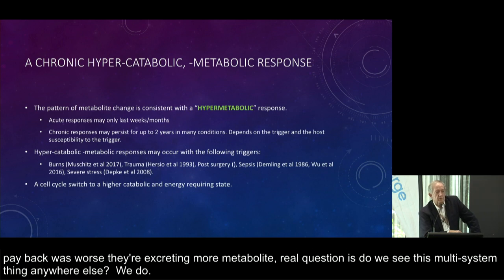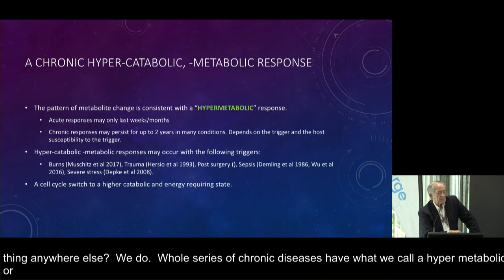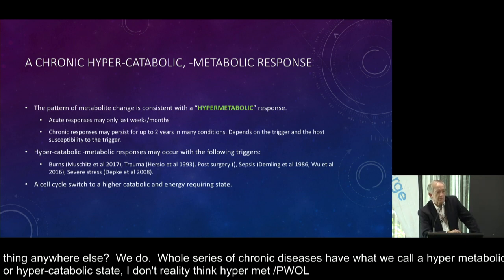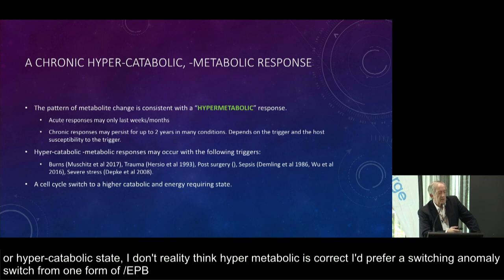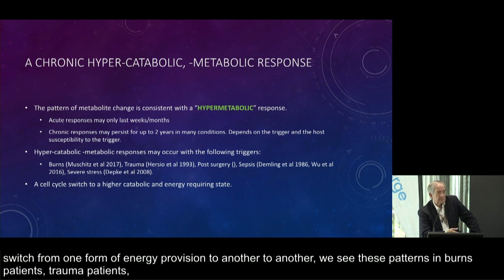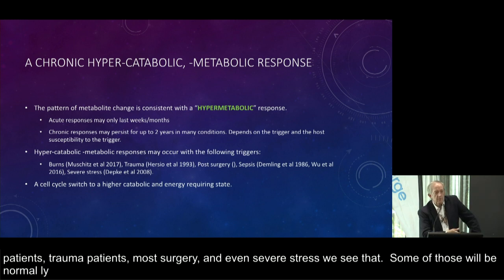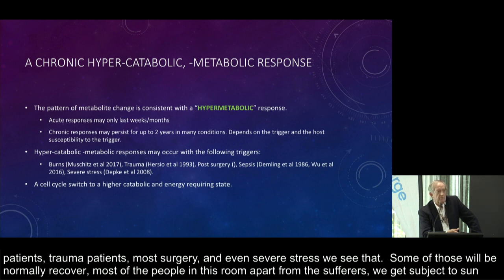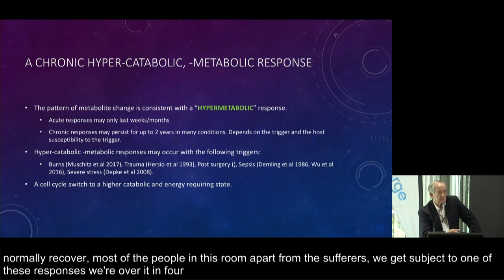An Omic Analysis of ME/CFS – an Assessment of Potential Mechanisms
Dr Neil McGregor - University of Melbourne, Australia